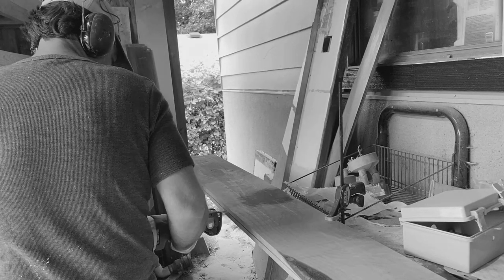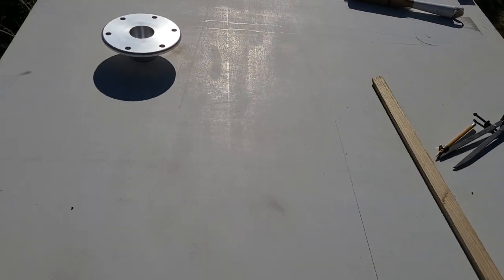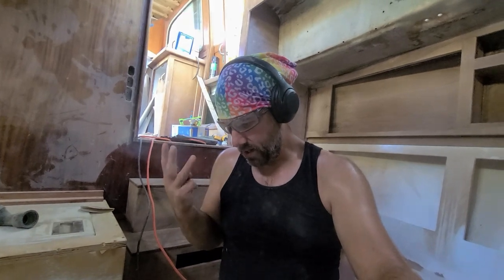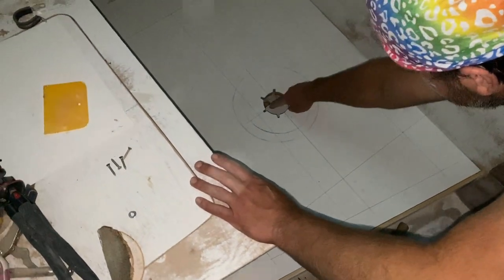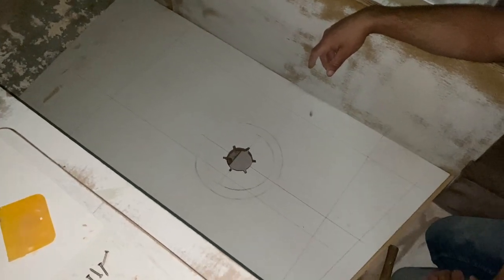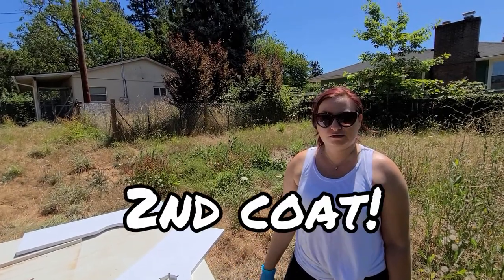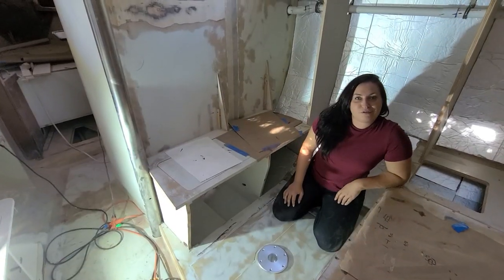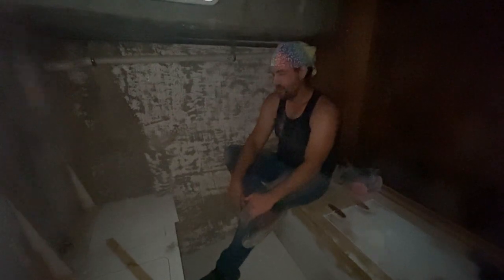Sailboat Custom Refit Project: A Multi Functional Floor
Book 1, Chapter 65-  This week we install ANOTHER floor! Complete with trap doors down to the bilge.

Cheers!
-Kell & Chris